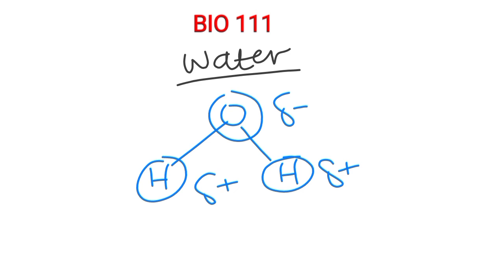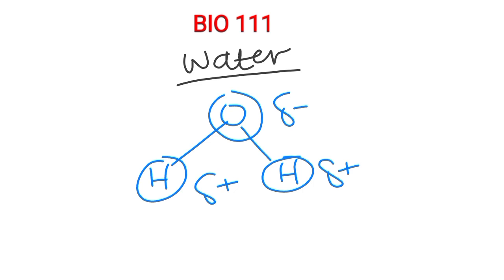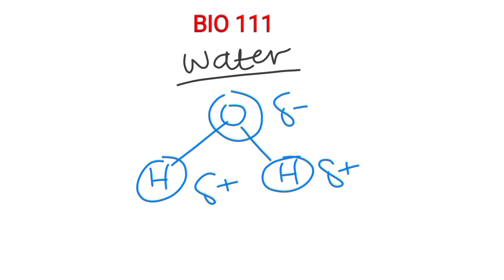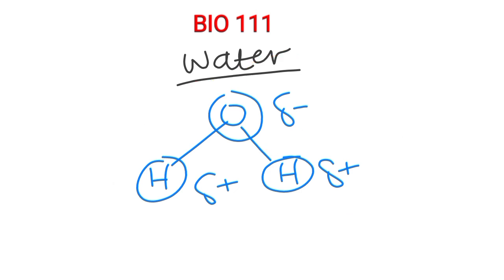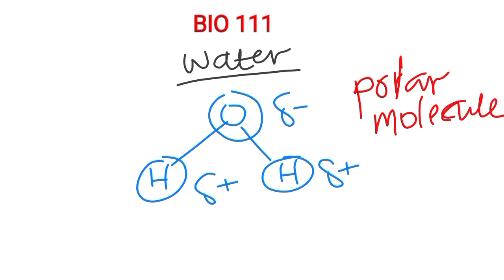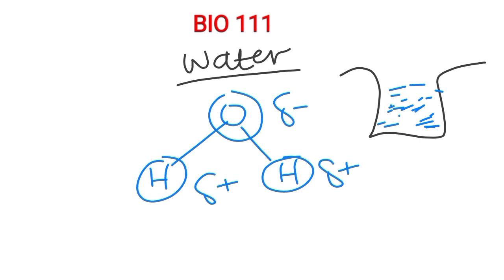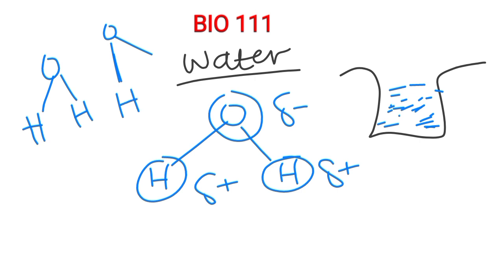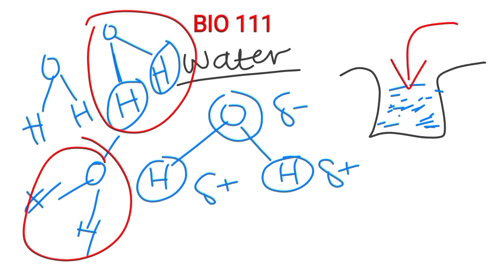INTRODUCTION TO WATER PROPERTIES (FORCES)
This video is a basic introduction to the properties of water, basically it will focus much on the forces associated with formation of water.